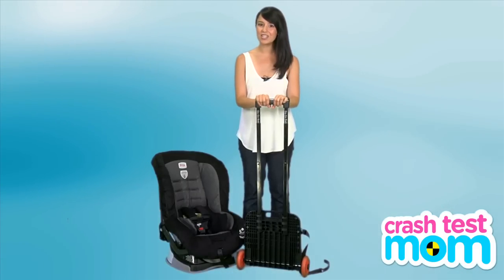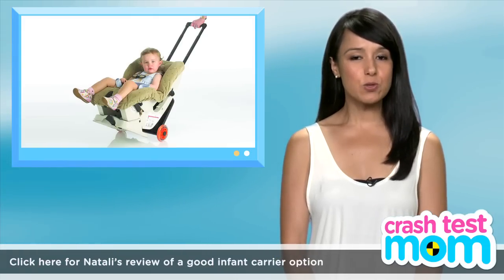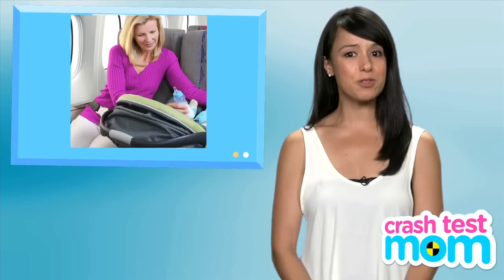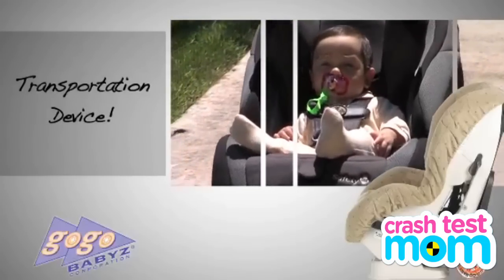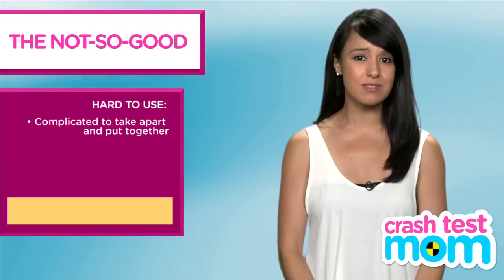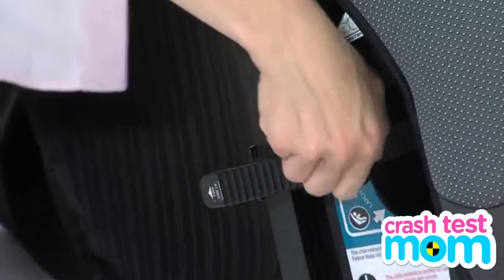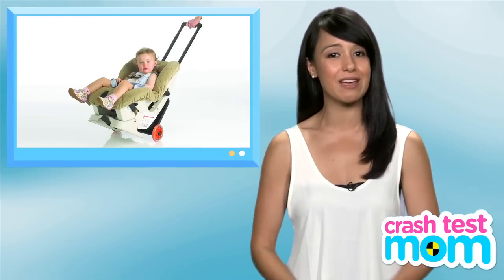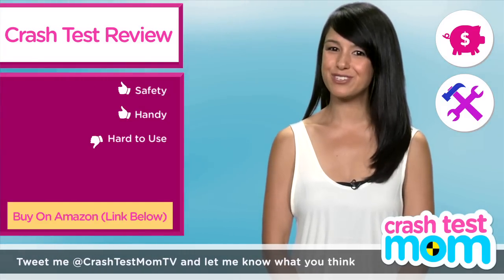Go-Go Babyz Travelmate - Crash Test Mom Reviews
Natali crash tests the Go-Go Babyz Travelmate - a great way to transport your child's car seat while traveling. While it makes life at the airport a lot easier, it can also be a bit tricky. So is it worth it? Let's find out!

To buy the Go-Go Babyz Travelmate

If you're flying with your car seat, there is a way to cart your child around in that car seat like a stroller. It's called the Go-Go Babyz Travelmate. It adds wheels and a handle to your car seat, so you can strap the little one in and roll on to your gate. It's handy, but my husband hates it because it's a little tricky. Maybe a little more than a little...

THE GOOD
- Makes air travel with car seats easier/possible
- Save about $10/day on your rental car (plus, you don't have to rent one of their seats, which might not be a good fit for your child)
- It can be a tricky bastard, but I've always been glad we've used it because once the kids are in, it's great to have them tucked safely into their own car seats.

THE NOT-SO-GOOD
- Not for infant seats
- Complicated to take apart and put together, which you have to do multiple times at the airport (security, on the airplane)

Go-Go Babyz does make a more expensive Travelmate that has a proper car seat platform that I can only guess is a bit easier to use. I haven't crash tested that one yet. I went economical with the regular travelmate for about $90.

CTM BADGES
- Bargain
- Handy